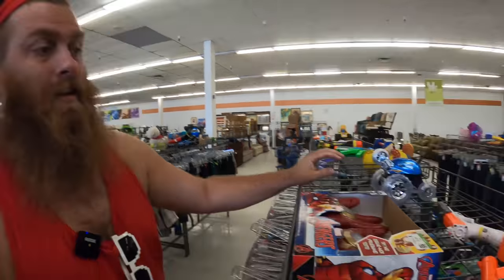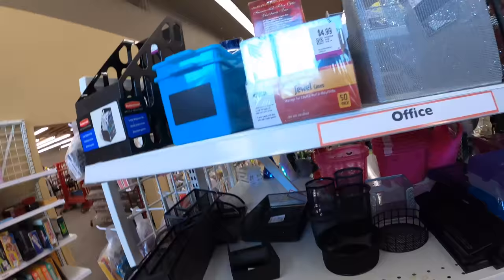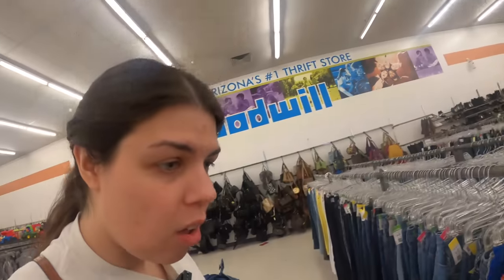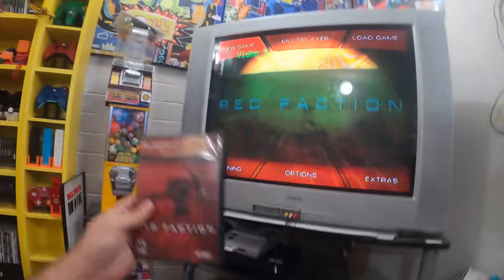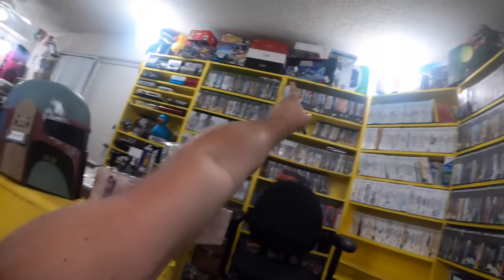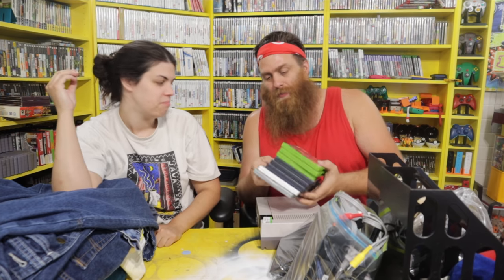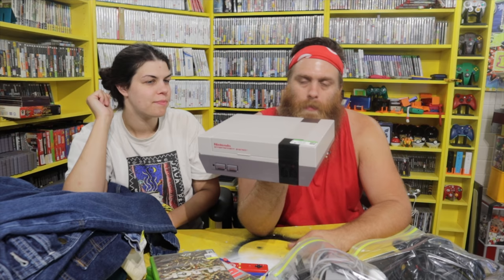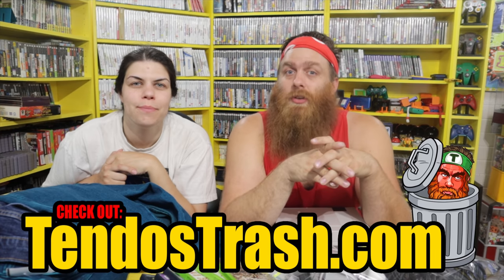Is This Our Best THRIFT HAUL Ever?? | Live Video Game Hunting | Live Thrifting